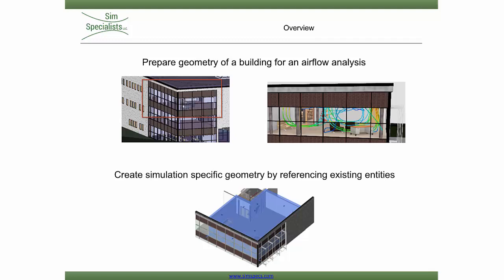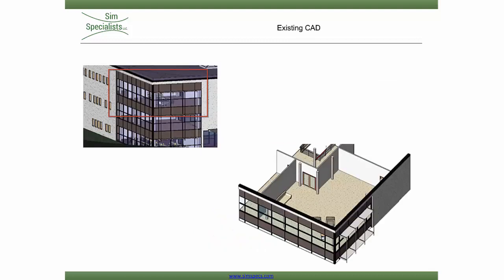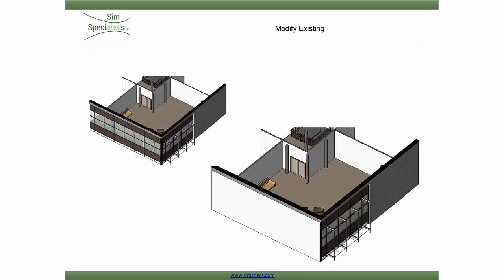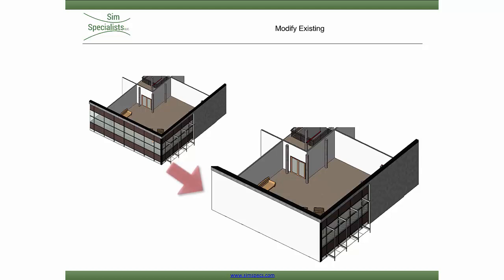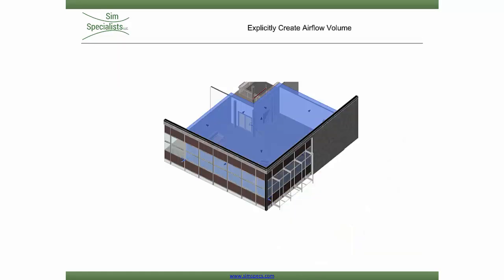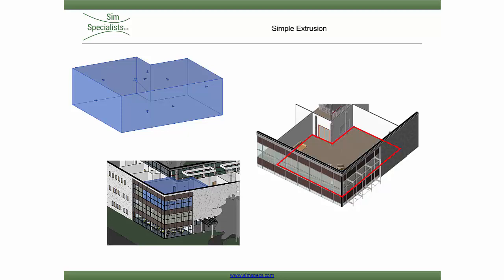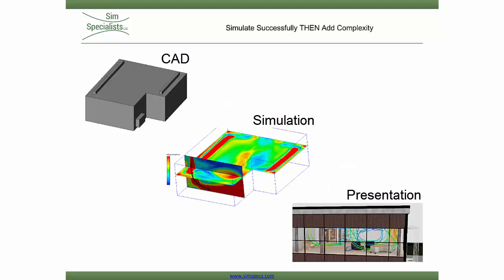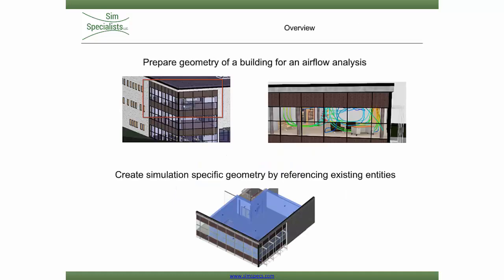CAD Geometry: Best Practices in Autodesk Simulation CFD for AEC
This video shows best practices for working with building scale CAD geometry in Autodesk Simulation CFD, and supports the "Intro to Simulation CFD for AEC Applications" learning content on the Autodesk Design Academy